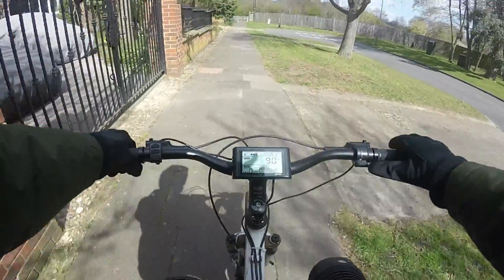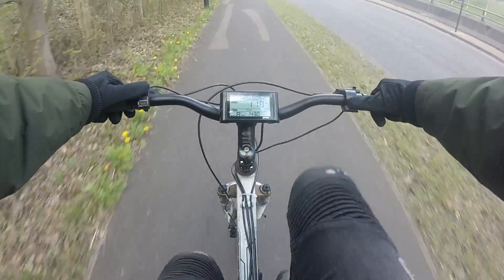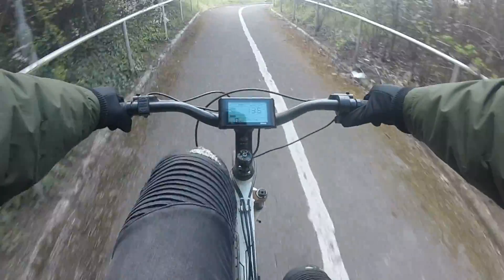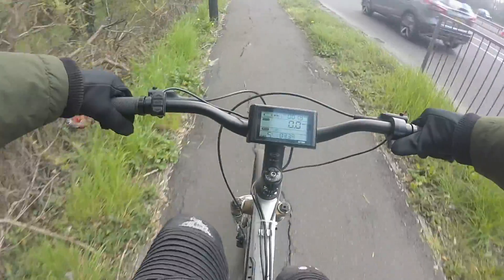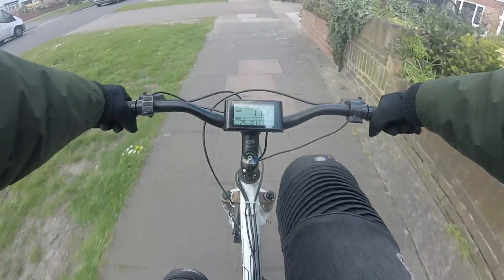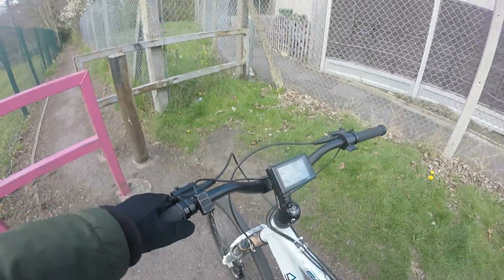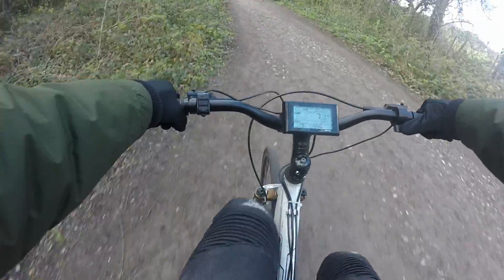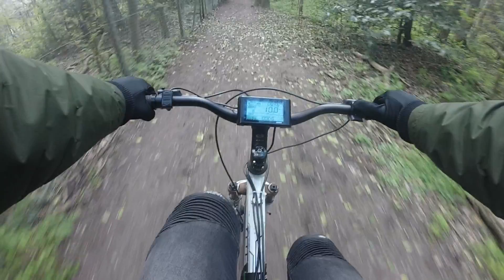Budget E Bike Build - The Ride - Voilamart Kit - 1.5kw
Welcome to another Rascal Tech Video.

Today I go for a short ride and talk about my thoughts and experience with the 1000w voilamart e-bike kit. I picked this kit as it has a good amount of features for the price.

So far this build has cost me roughly £300, with the next big purchase being a proper battery ( with genuine cells ) costing roughly the same amount again, for now I am using some 4000mah RC Lipos.

The build video will drop in the next few days covering the install, 3d printed parts and upgrade plans.